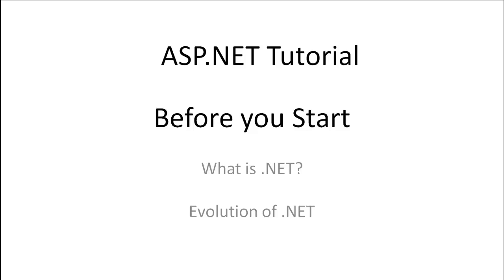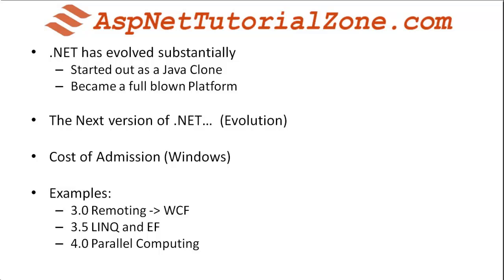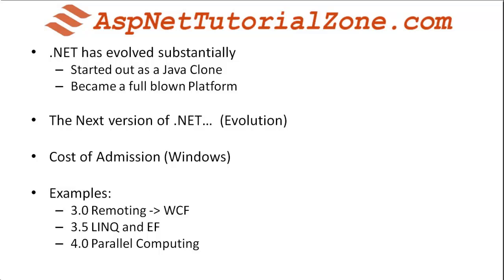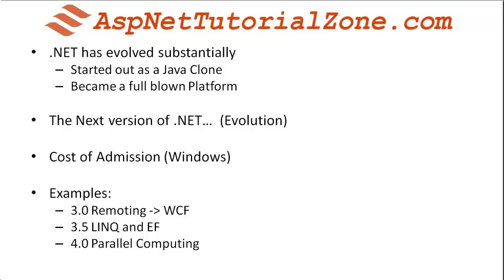ASP.NET Tutorial - What is .NET - Part 2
ASP.NET Tutorial - Getting Started - What is .NET